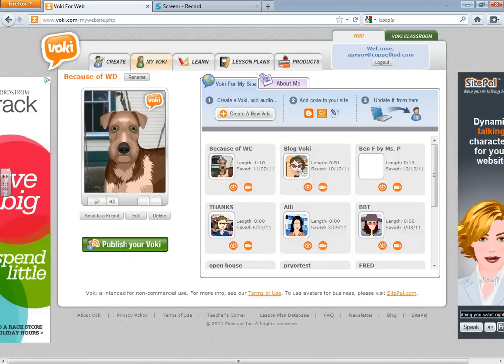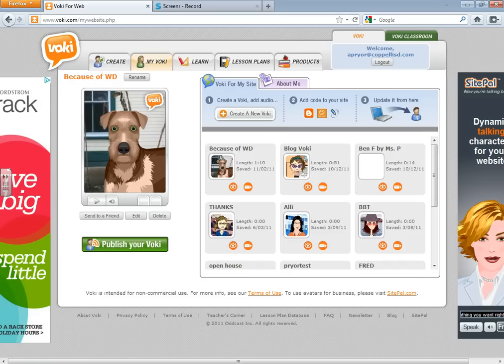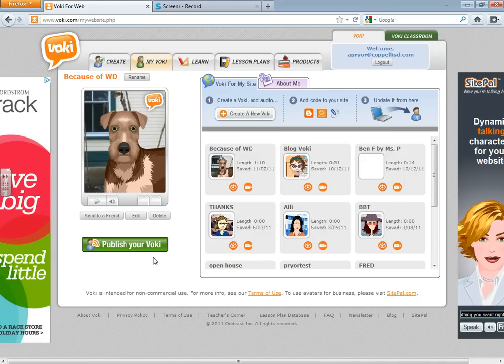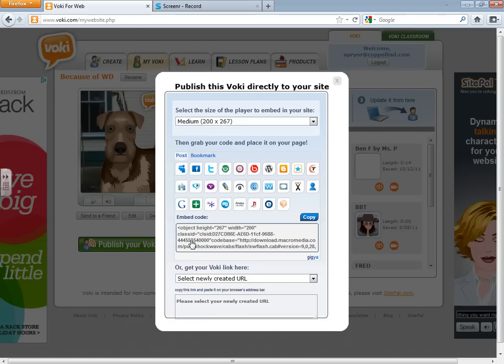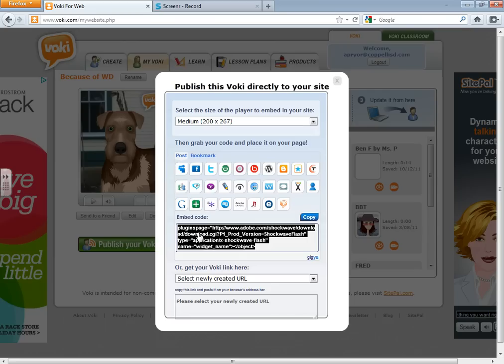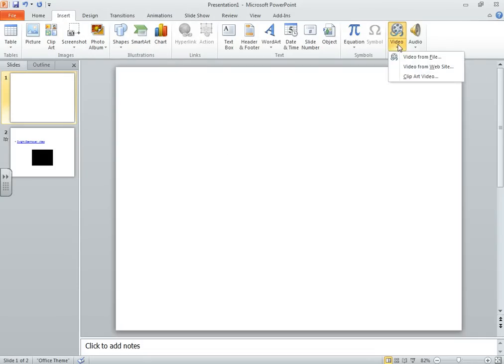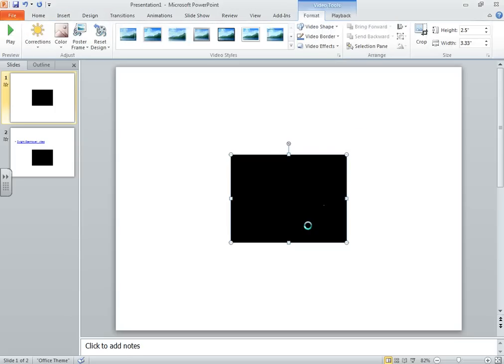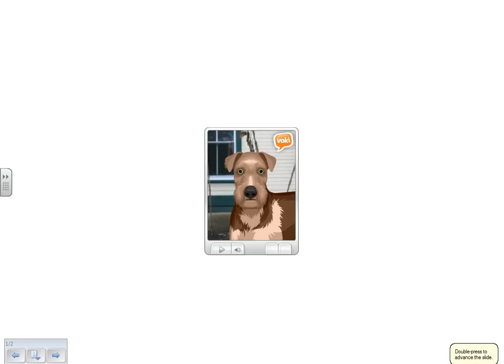Embedding a Voki into Powerpoint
How to embed your Voki project into PPT